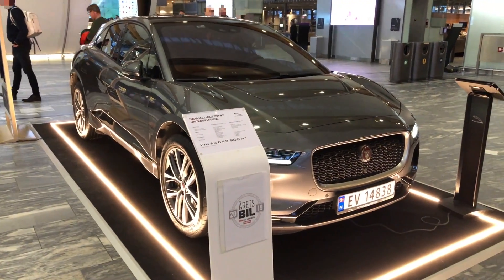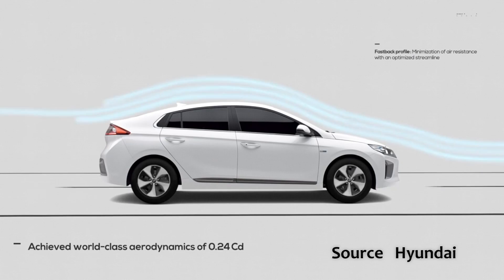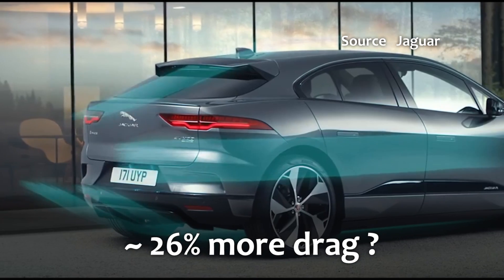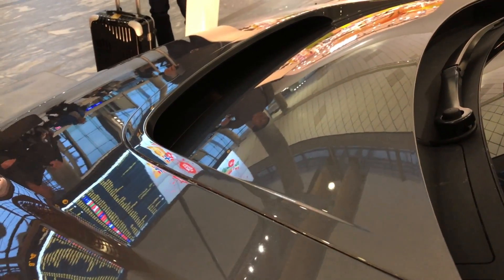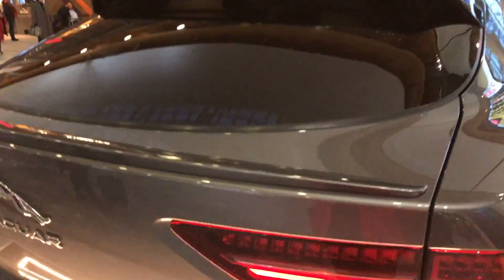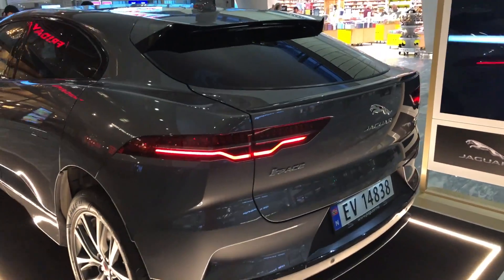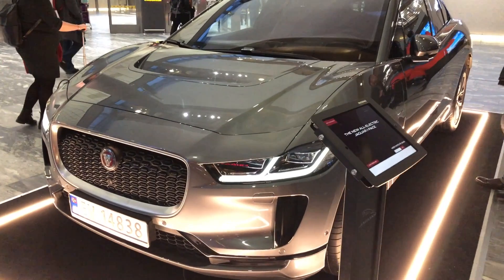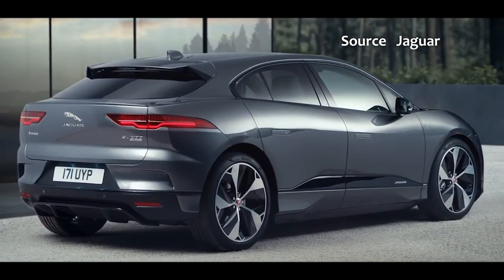Why THESE Jaguar I-PACE EV Aerodynamics? (Vs IONIQ Electric, Tesla)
I recently walked past a static Jaguar I-PACE, their new all-electric battery EV. The odd bonnet scoop for the aerodynamics really intrigued me so  I made this short video to hear your views.

Jaguar ended up with a drag coefficient of Cd 0.29 for the I-PACE. This compares unfavourably with 0.24 for our Hyundai IONIQ Electric, 0.24 for a Tesla Model S, and 0.23 for the class-leading Tesla Model 3.

The I-PACE is therefore about 26% worse (is Cd non-linear?). Apart from family/series familiarity, it seems strange Jaguar went with these mysterious aero features.

NB. I-PACE footage taken from Jaguar EPK. Other sources as acknowledged.